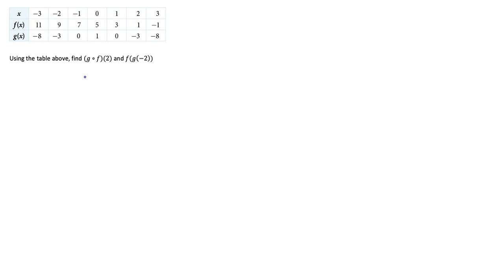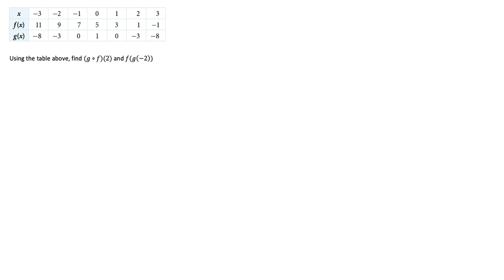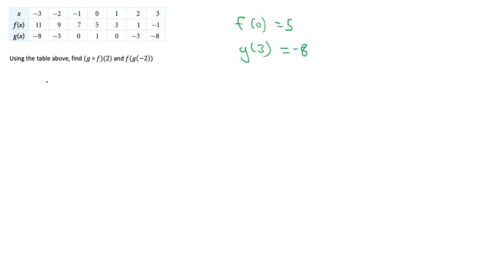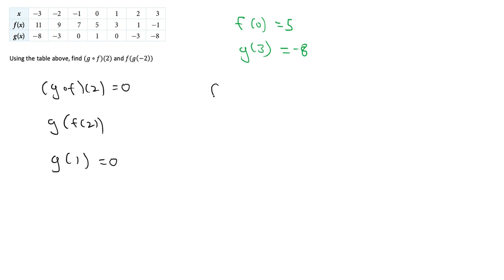126 1 4 3